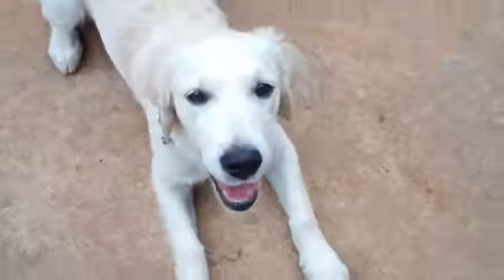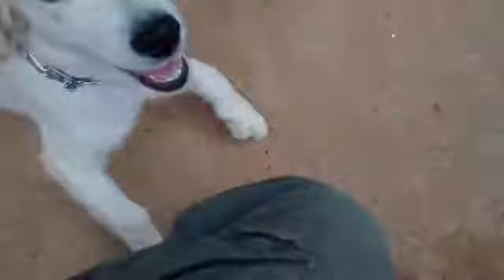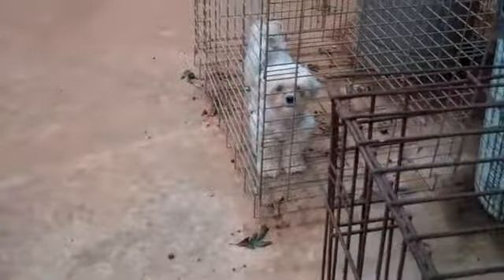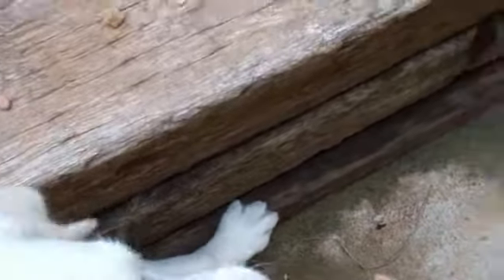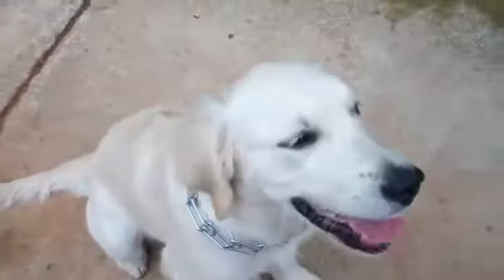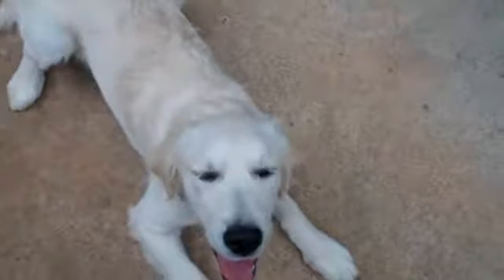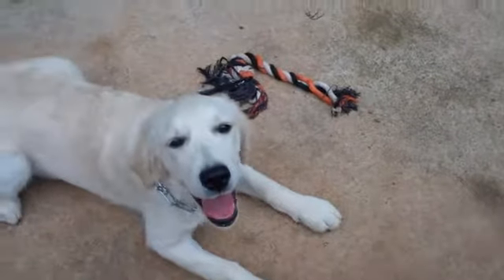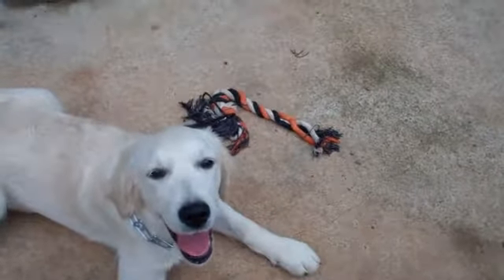Delilah Does The Down